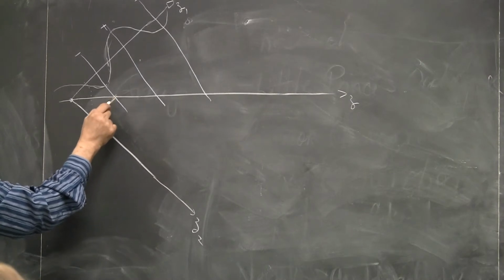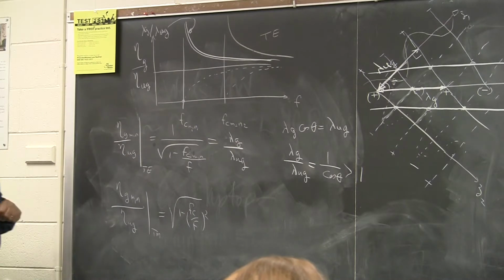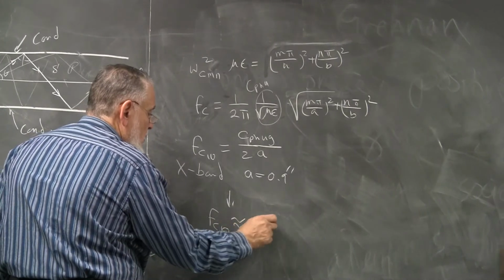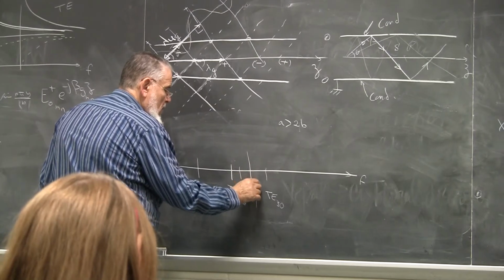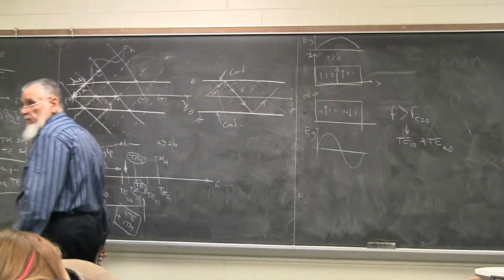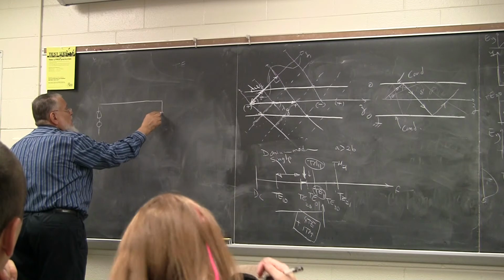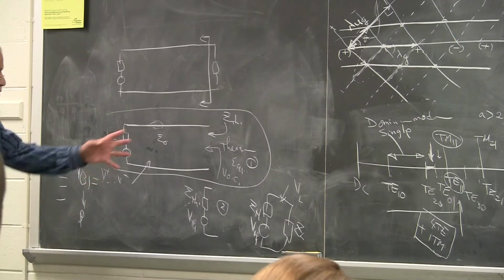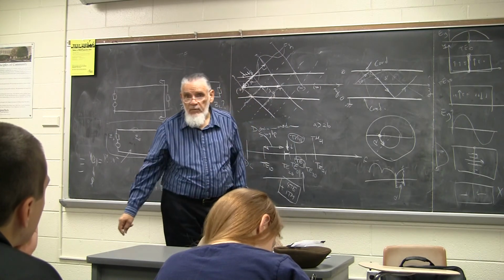Mon 13 Oct 1